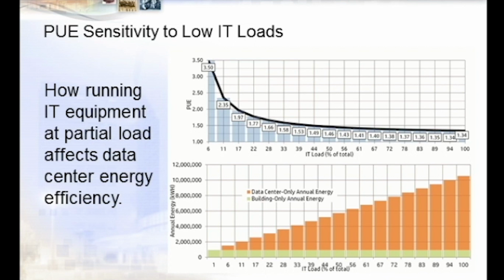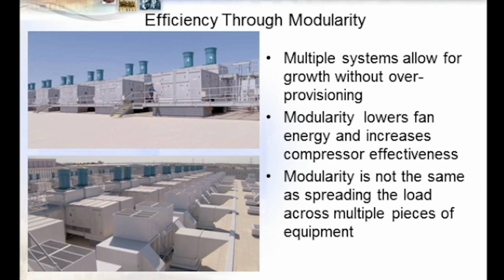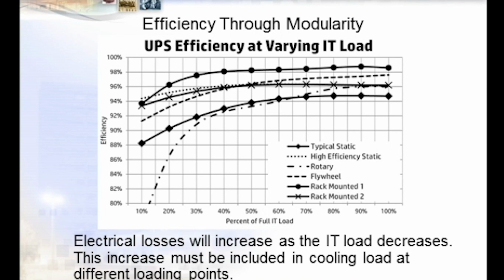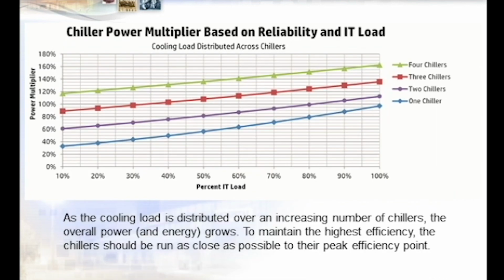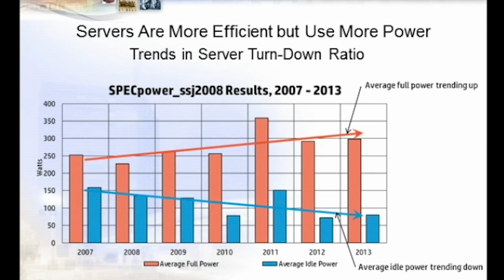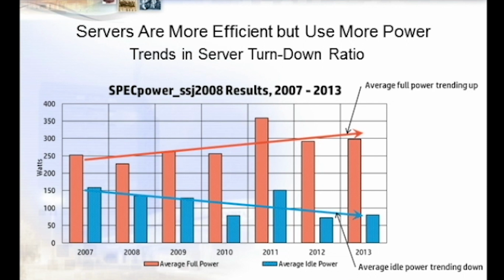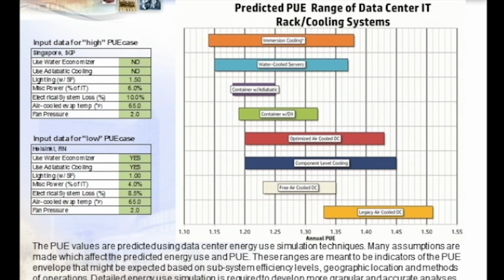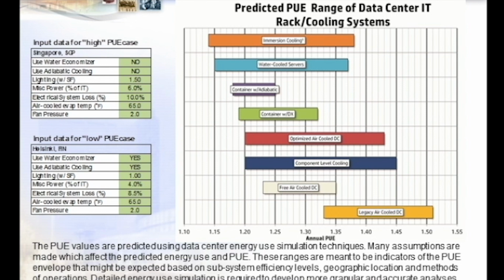Relationships between HVAC efficiency and power usage effectiveness (PUE): Partial loads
This explains partial loads and the effect they have on HVAC efficiency and power usage effectiveness (PUE).